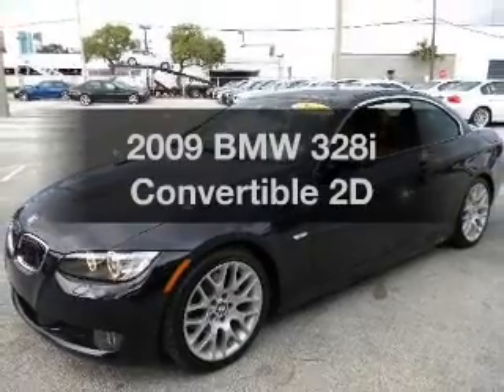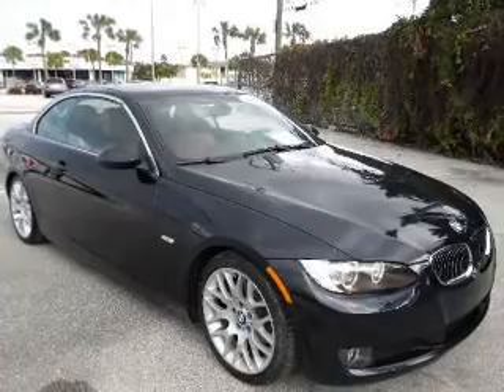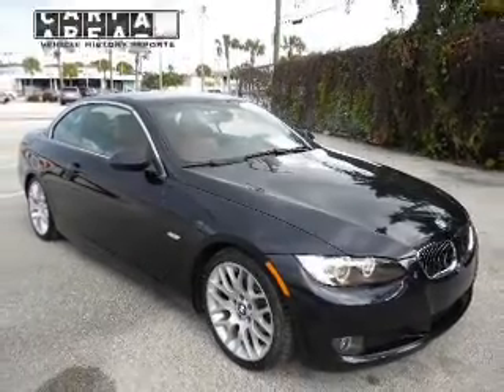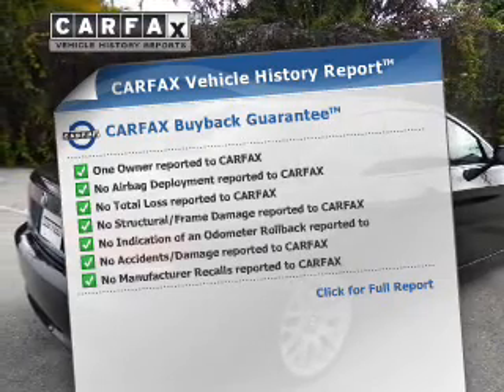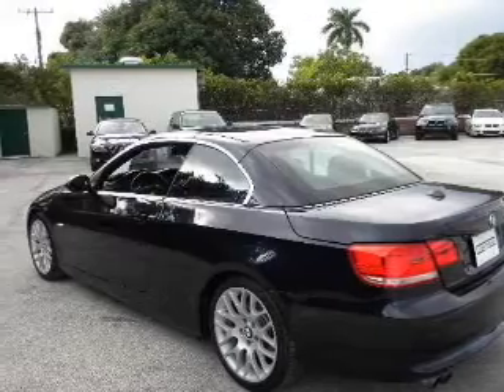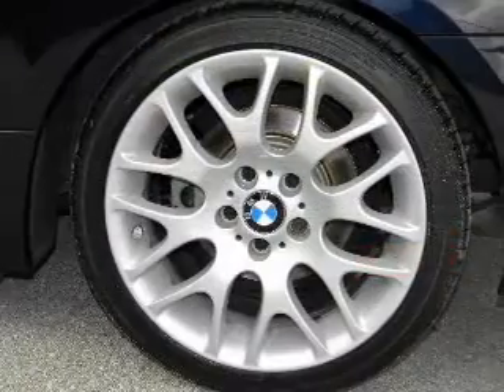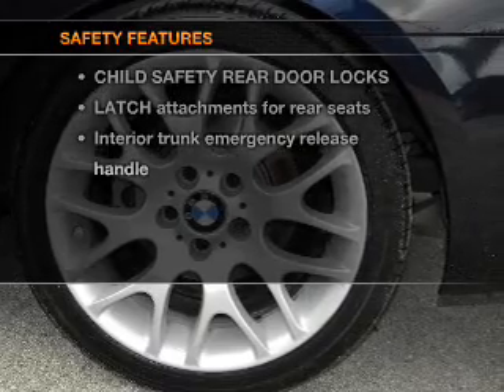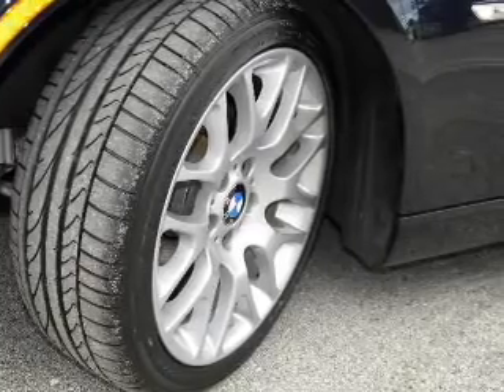2009 BMW 328i - Ft. Lauderdale FL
Year: 2009
Make: BMW
Model: 328i
Trim: Convertible 2D
Engine: 6 cylinder 3.0 Liter
Transmission:
Color: Monaco Blue Metallic
Mileage: 41211
Address:
1400 South Federal Hwy